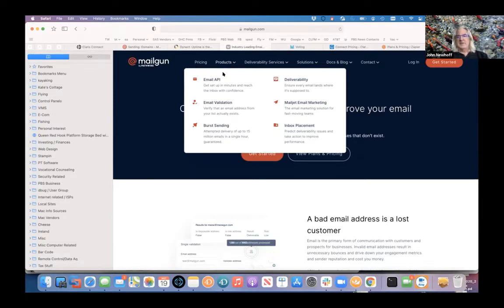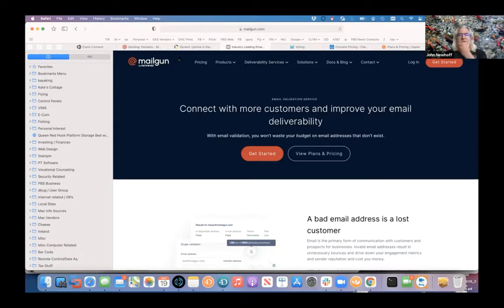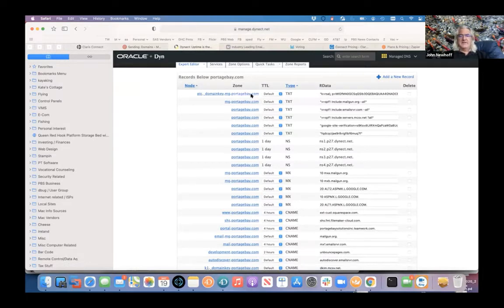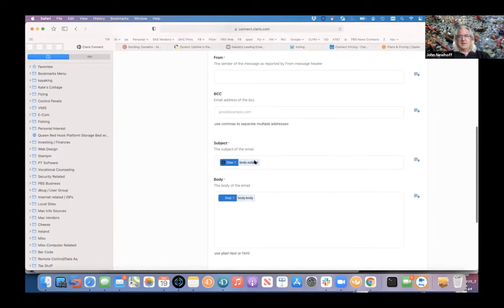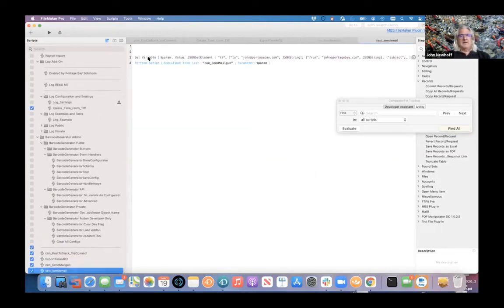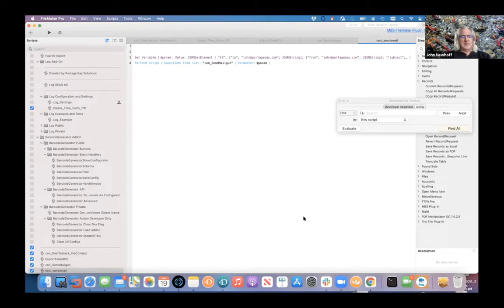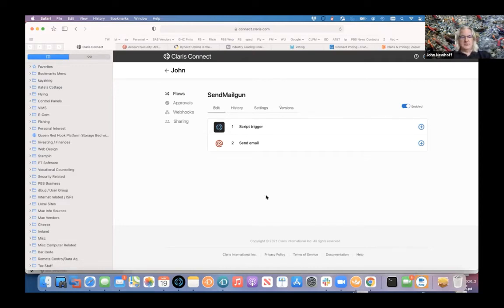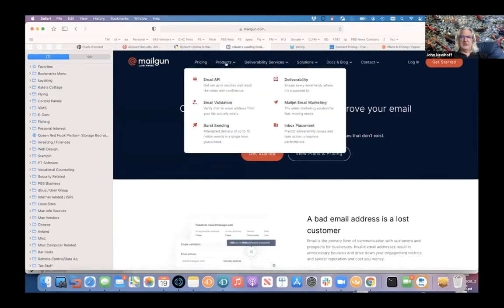Claris Connect: Overview of Mailgun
In this clip from the May 2021 Claris Connect Meetup, John Newhoff of Portage Bay Solutions reviewed the connector of the month, Mailgun and the benefits of integration.

The Meetup is open to all backgrounds and experience levels and discusses all aspects of incorporating these automations into your solutions. Claris has an extensive list of connectors already, with more being added.

FILEMAKER FIXIT!